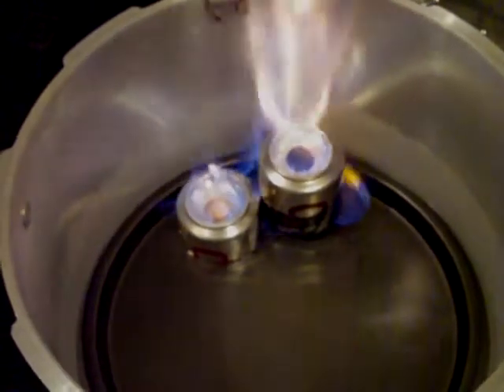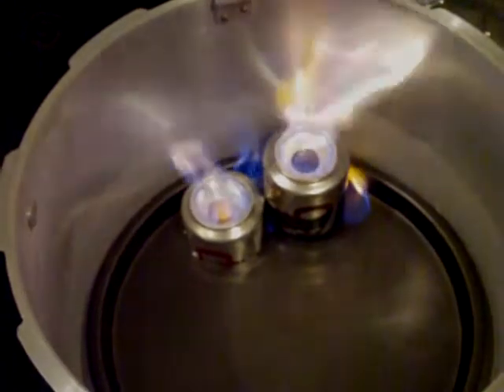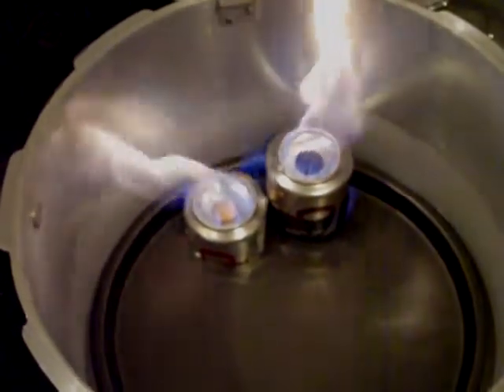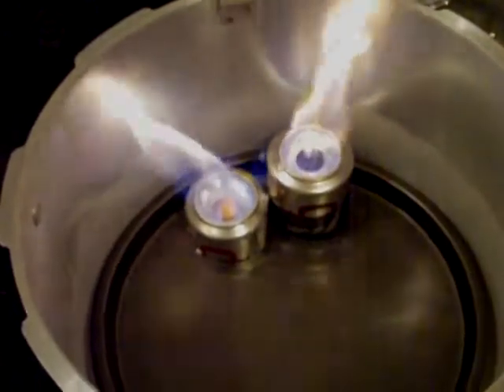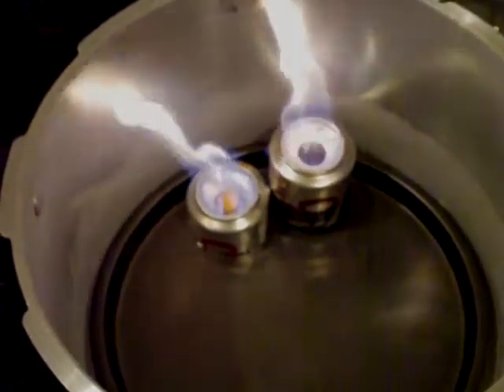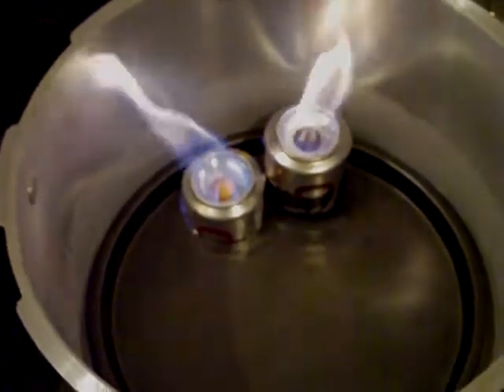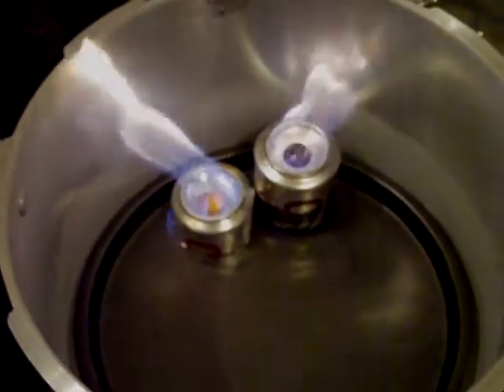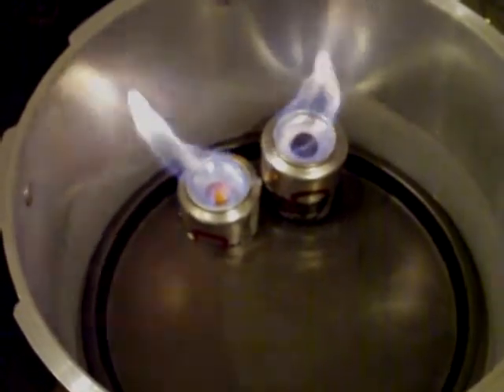Bio Ethanol Fireplace for Poor People